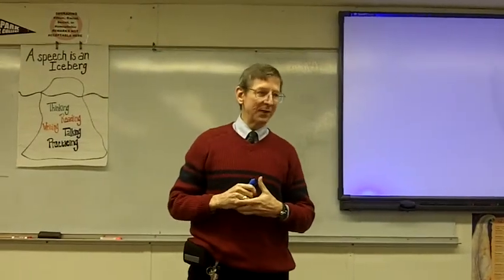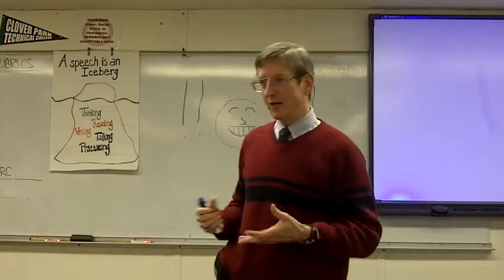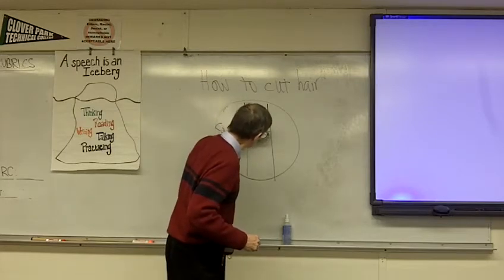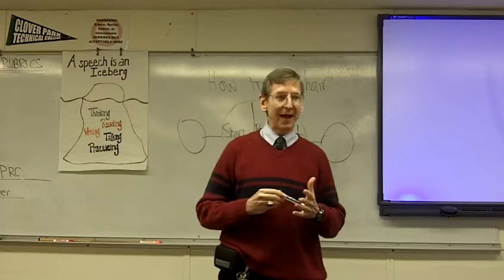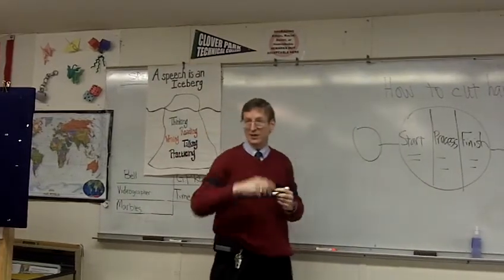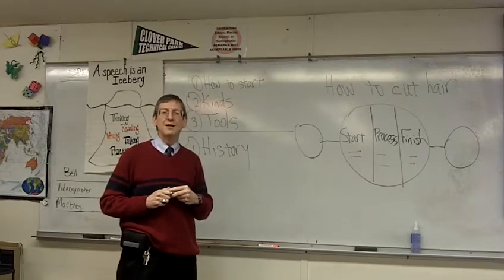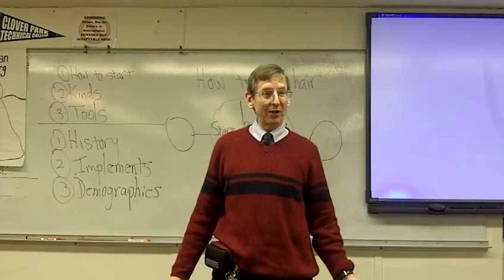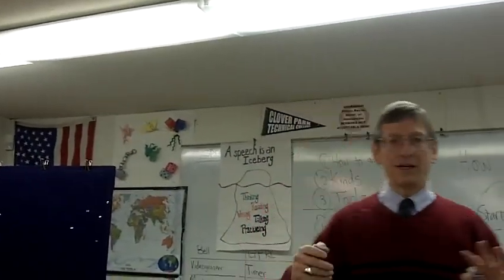PREPARING FOR SPEECH #2 (DEMONSTRATION/INSTRUCTION SPEECH)--RECORDING #1